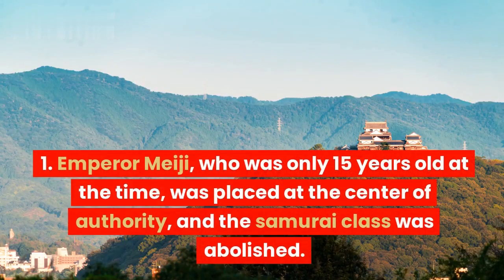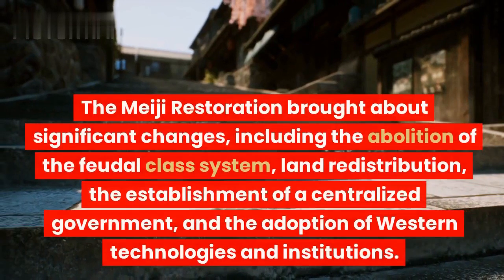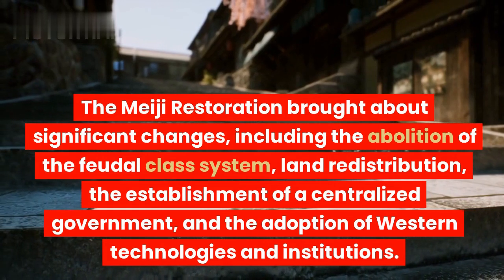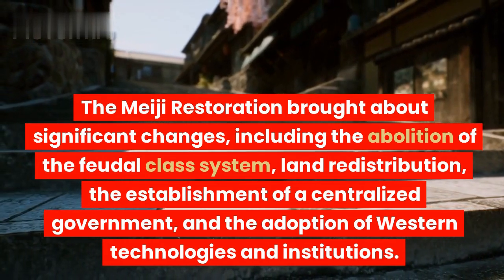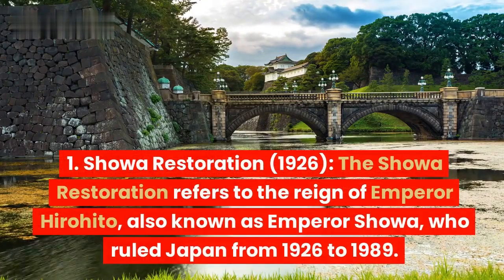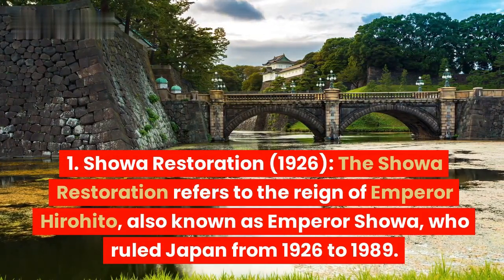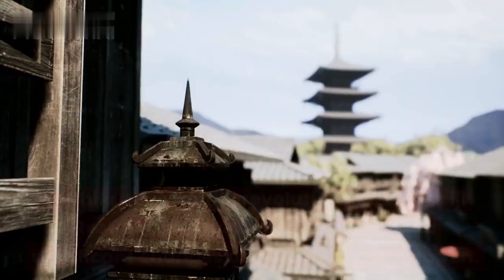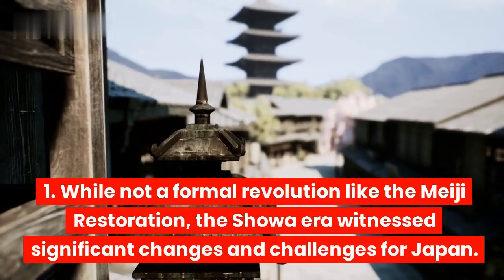The Revolution of Japan - From Feudalism to Modernization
In this captivating video, we explore the fascinating Revolution of Japan that transformed the nation from a feudal society into a modern industrialized powerhouse. Join us as we delve into the historical journey, starting with the Feudal Era under the Tokugawa shogunate and the pressures faced from Western powers. Discover the pivotal Meiji Restoration, which restored Emperor Meiji to power and paved the way for sweeping reforms, including the abolition of the feudal class system and rapid industrialization. Witness Japan's emergence as a global power, highlighted by its victory in the Russo-Japanese War. We also explore the Showa era, which brought new challenges and Japan's aggressive foreign policy during World War II. Finally, we uncover the post-war transformation, with Japan's democratization and commitment to peace under Allied occupation. This historical exploration sheds light on the captivating Revolution of Japan, leaving you with a deeper appreciation for the nation's rich history and progress.